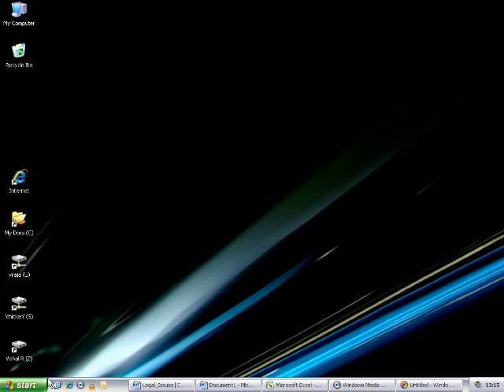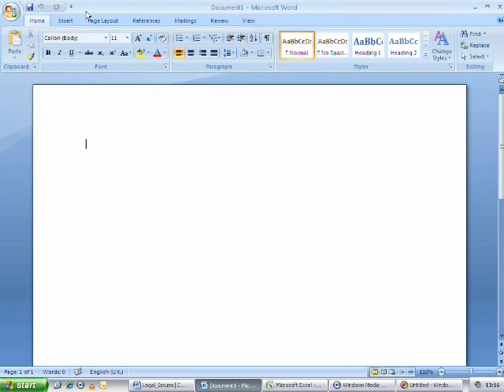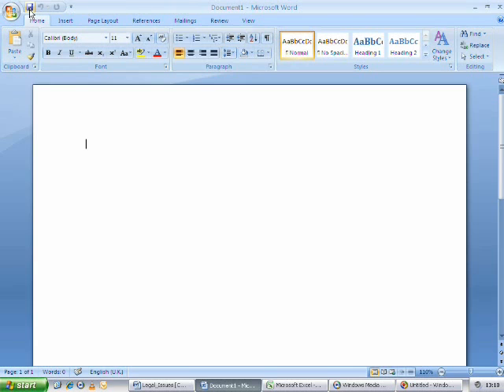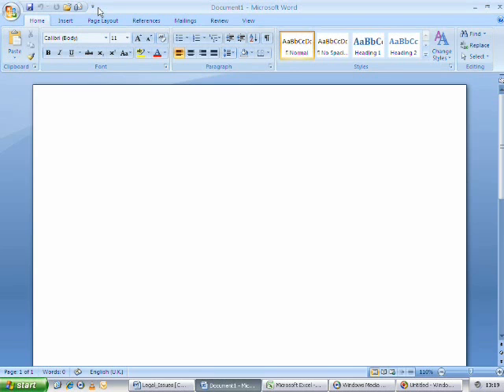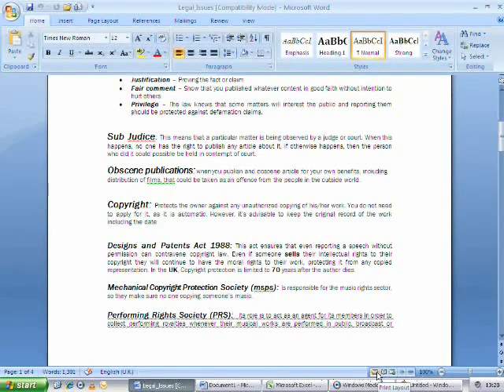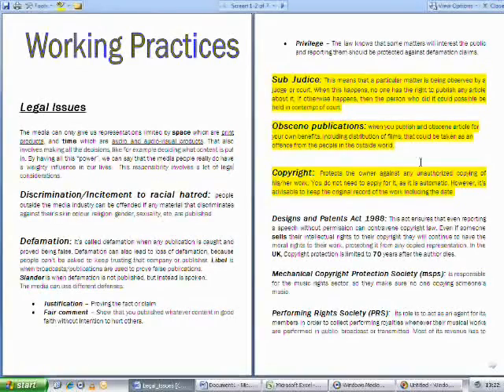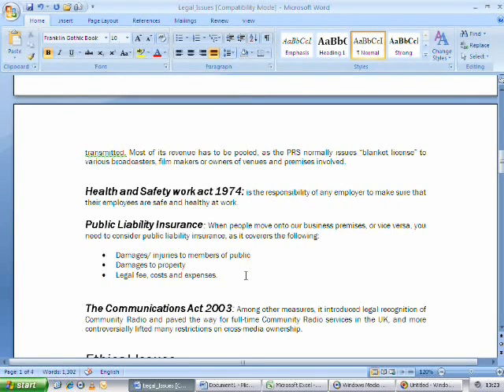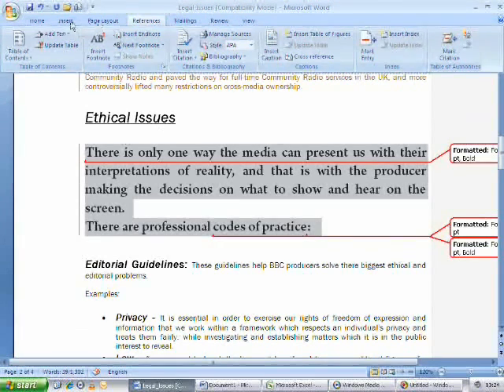Microsoft Office 2007 Video Tutorial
This video will go through the overall basic layout of the Office programmes and get you familiar with the new features and better knowledge of the general techniques in this new version of Office. Customised for Harrow College Staff & Students.